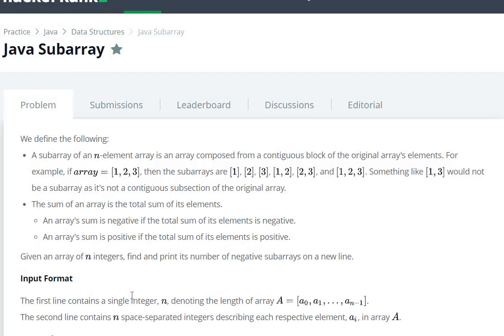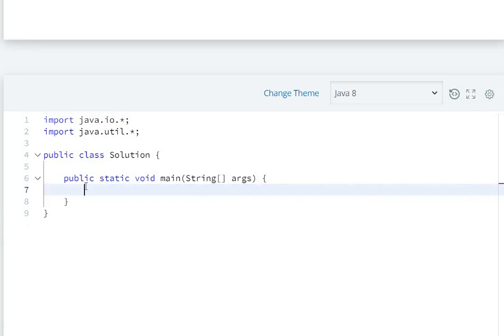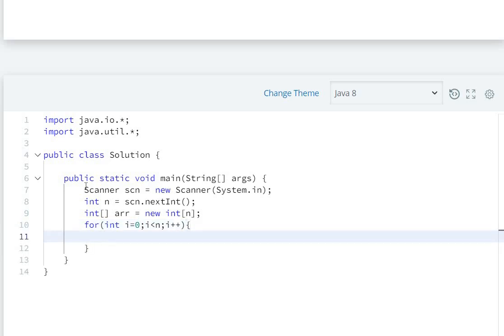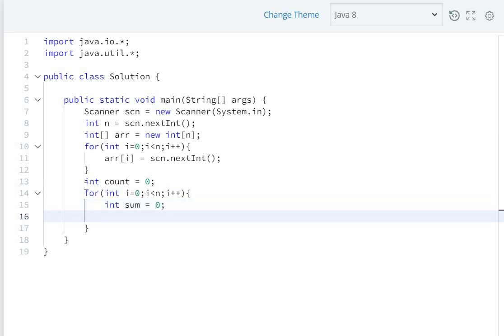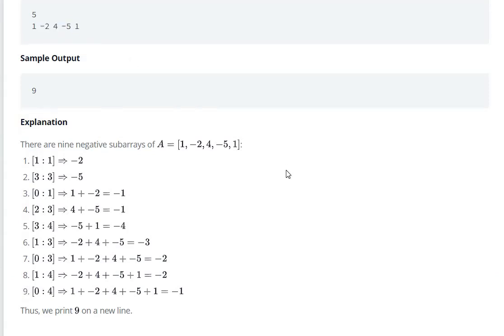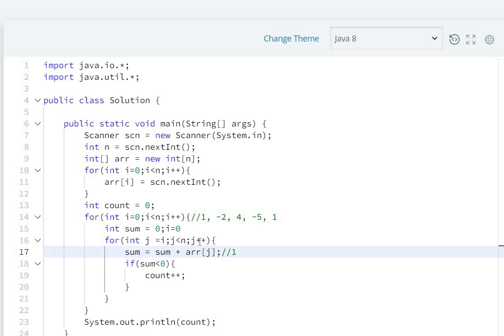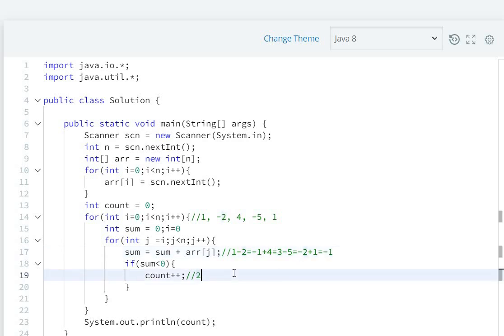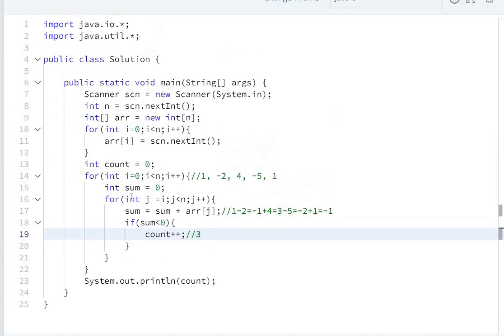#22 Hackerrank Java Subarray Solution - Java | realNameHidden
Java Subarray Hackerrank Solution

hackerrank
hackerrank solutions
hackerrank java
how to use hackerrank
hackerrank solutions java
hackerrank java solutions
how to code in hackerrank
hackerrank solution
java arraylist hackerrank solution
hackerrank in hindi
hackerrank problem solving in java